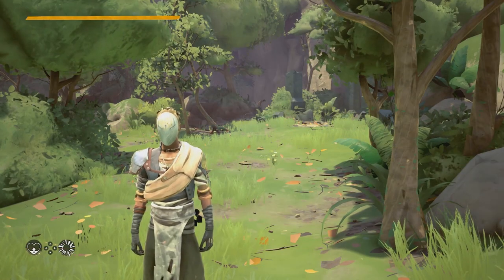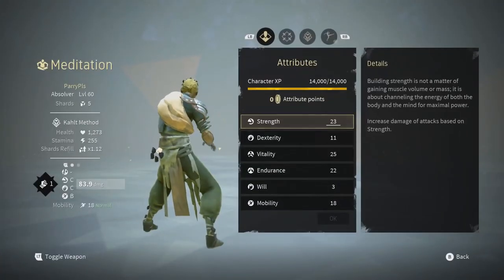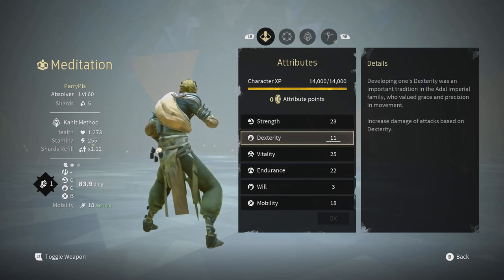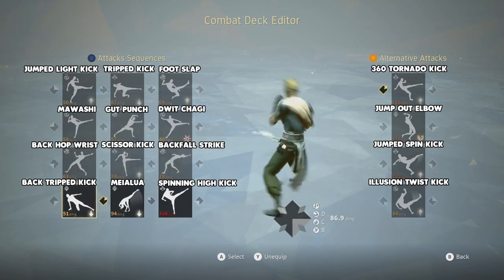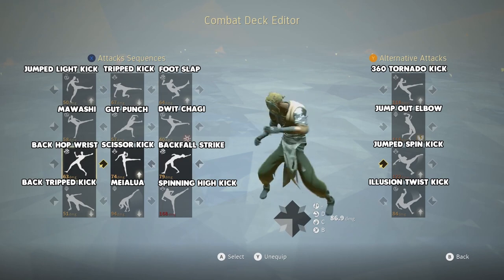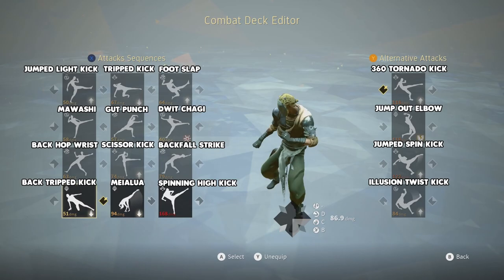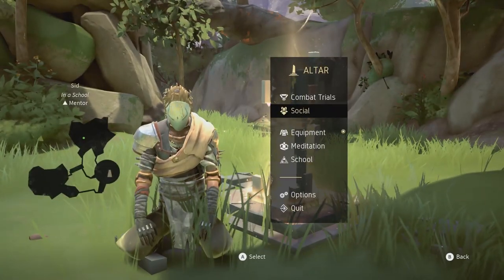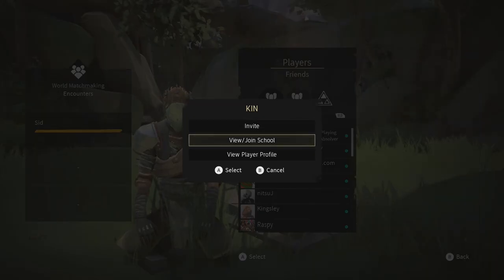Obrimos | Absolver Combat Deck w/ School & Build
Obrimos | Best Absolver Combat Deck & School
School ID

Obrimos is the Combat Deck name.

Absolver is a martial arts focused action role-playing game developed by Sloclap. In the game, players control warrior characters who fight other players and computer-controlled characters across the fictional land of Adal to prove their worthiness of joining the Absolver peacekeepers. The game's story is focused on the human development of the characters as they fight to find their place in the collapsed empire. The character's fighting moves are customized in a "combat deck" of cards, with each card assigned to a move. Players earn cards, equipment, and weapons by progressing through the game.